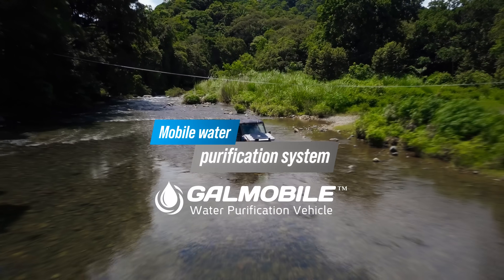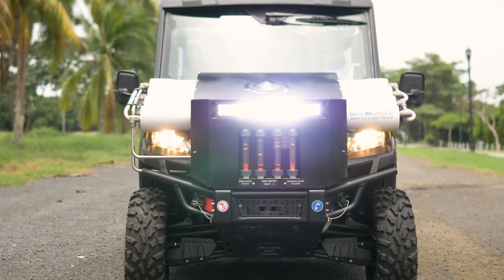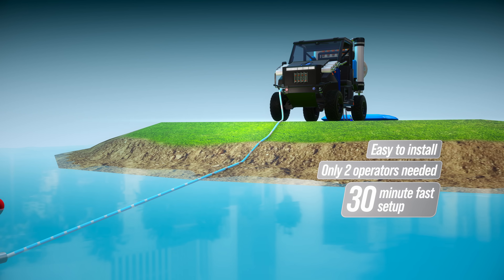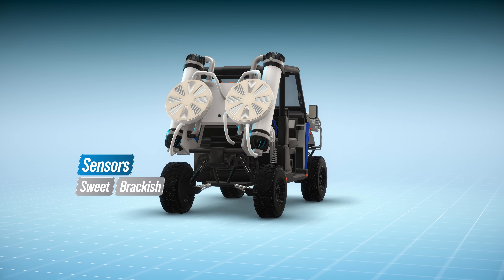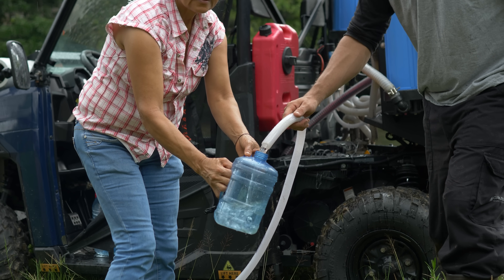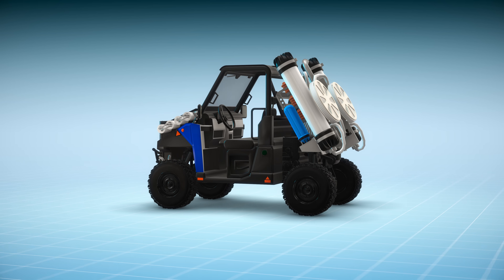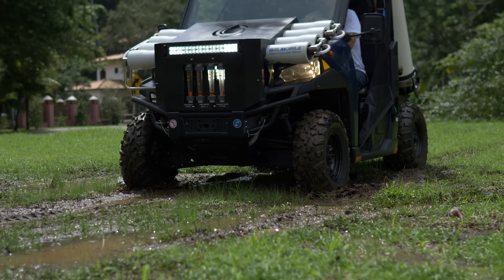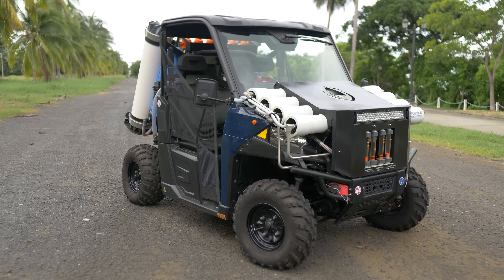GALMOBILE - Water Purification And Desalination System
GALMOBILE - is a Water Purification and Desalination System based on Polaris platform. in this MAGNIFICENT video you can see the easiest way to supply safe drinking water